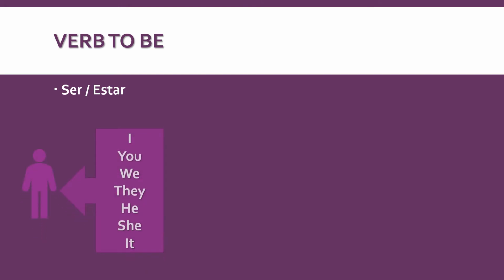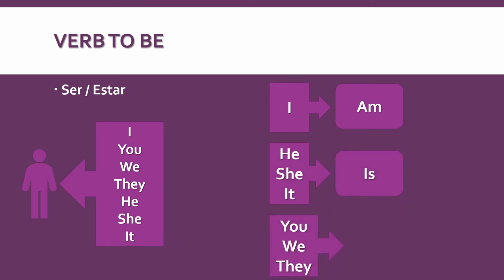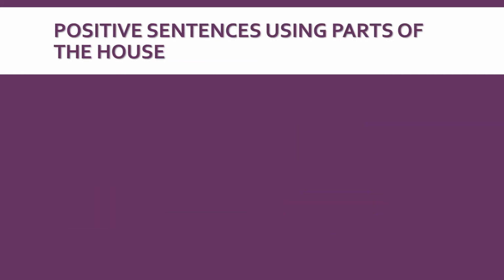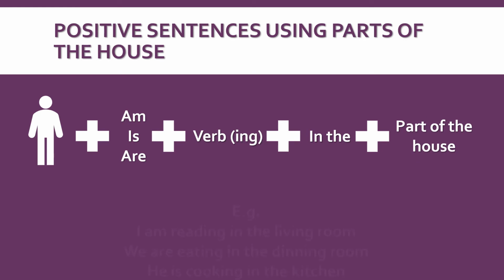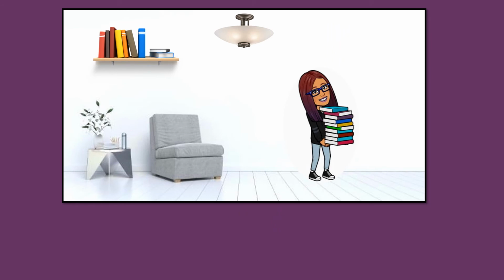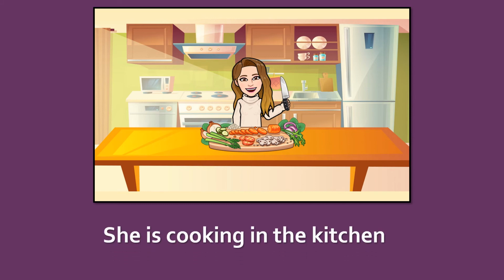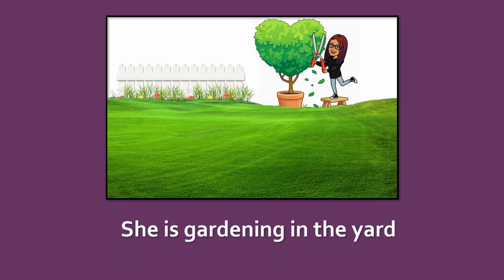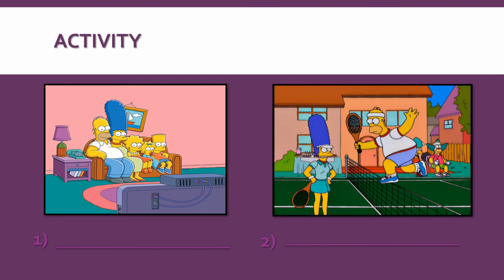Activity 13 - 6tos Básicos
Hello our dear students!
We hope you are doing fine at home :)
Here is the Activity N°13 for 6tos Básicos.

English Department
Colegio Matilde Huici Navas